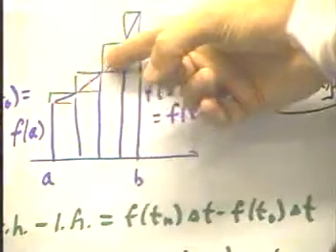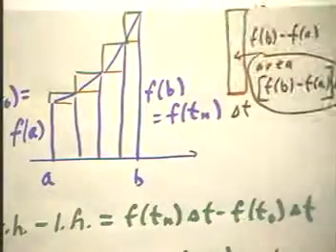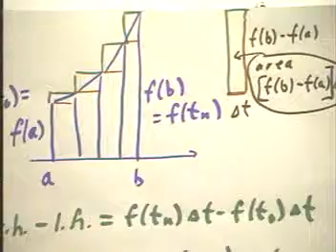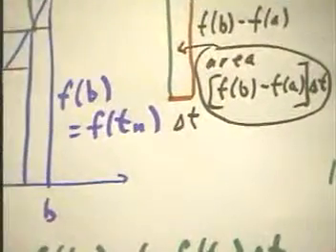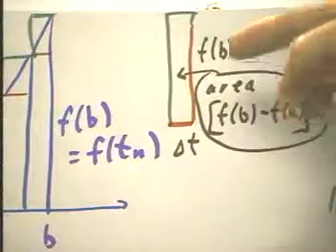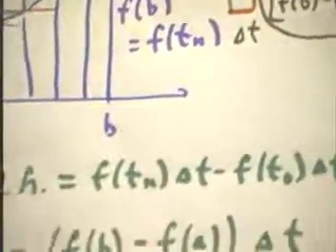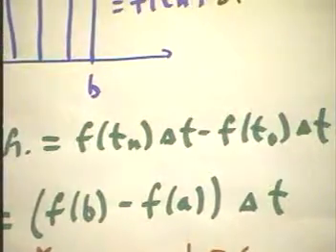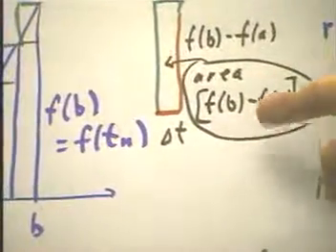1009 cal03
Description